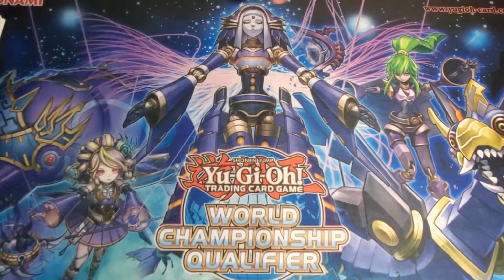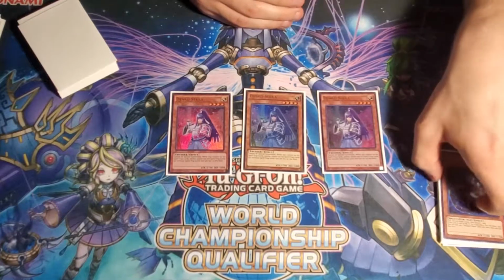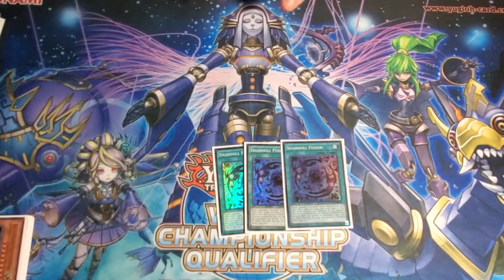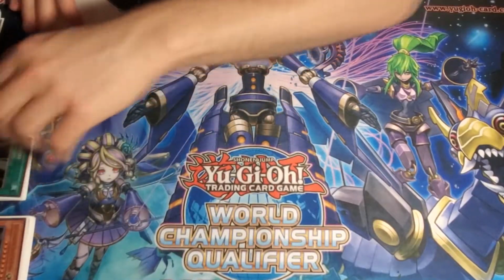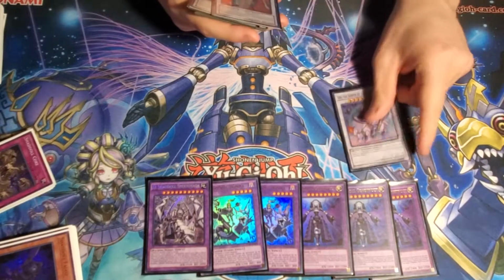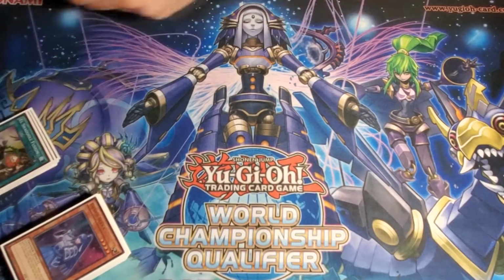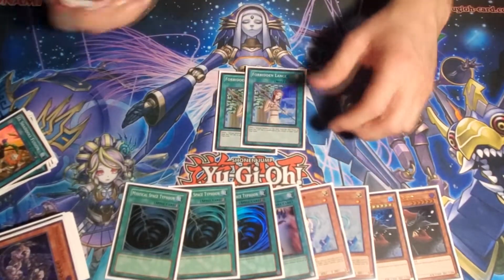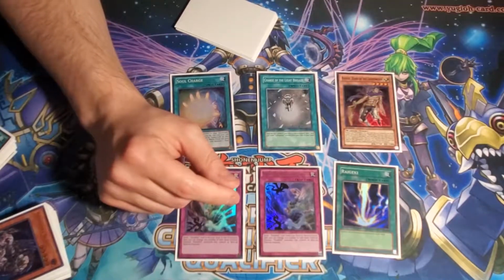Denko Shaddoll OTK 2014 November Format Retro Deck Profile Yu-Gi-Oh!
Hi everyone and welcome to the channel and I hope you enjoyed the video!
Time Stamps:
@1:08 Monsters
@13:14 Spells
@19:12 Traps
@22:47 Extra Deck
@34:56 Side Deck
@34:56 Popular Engines and Closing Thoughts